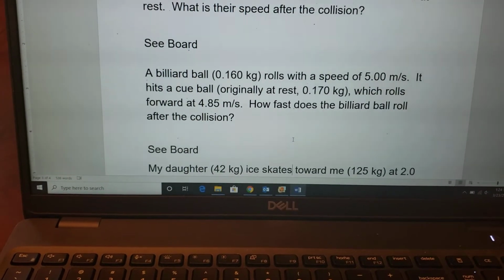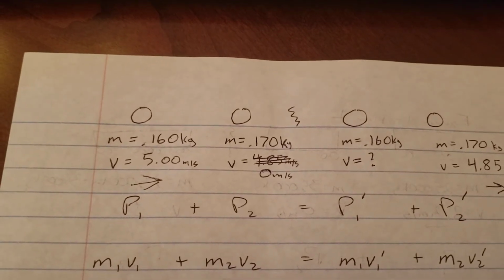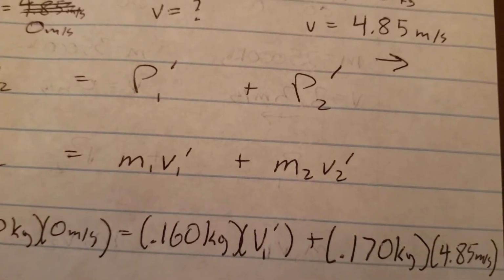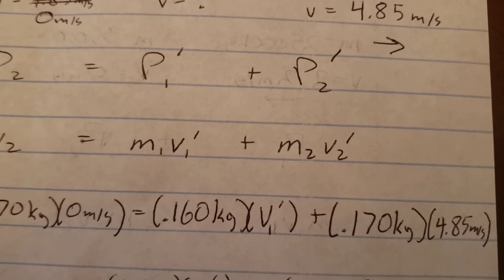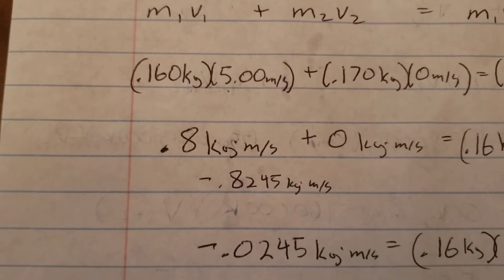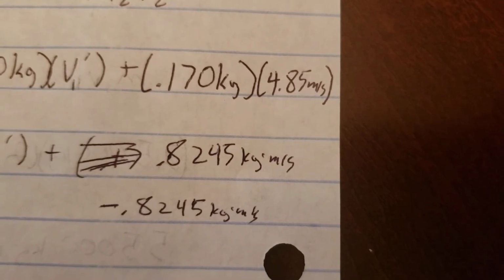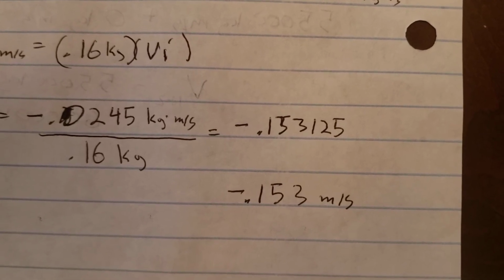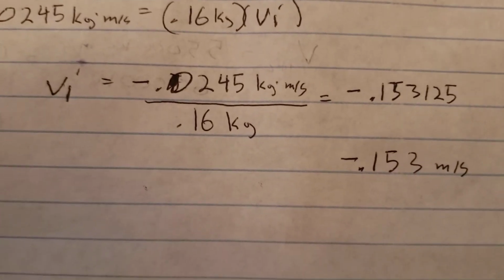9-2 Example problem #2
9-2 Example problem #2